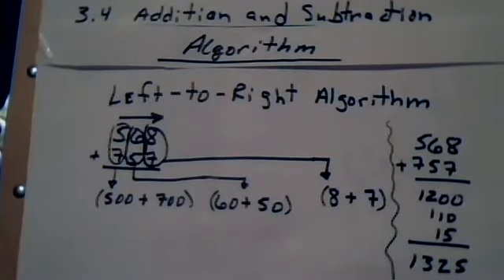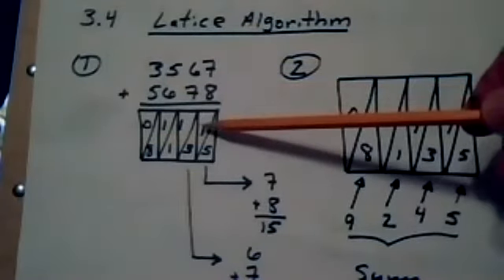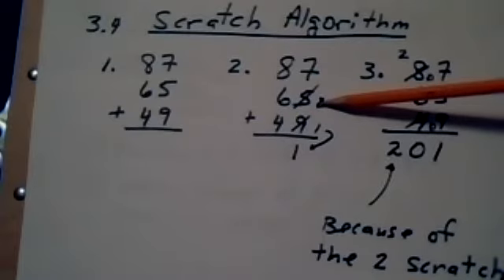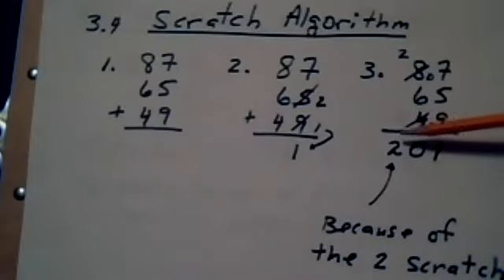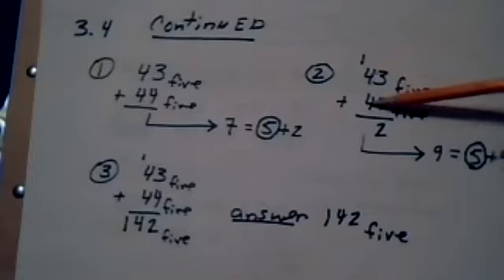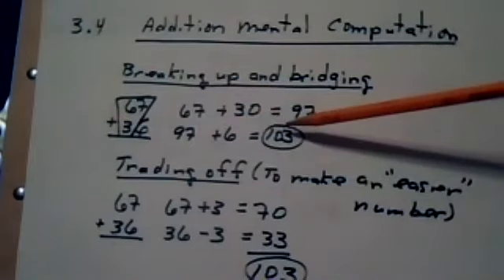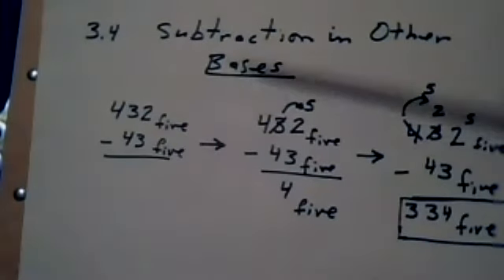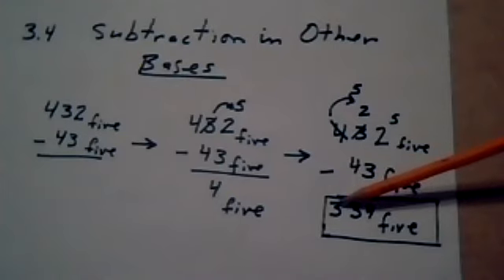1350 Ch. 3 Addition Algorithms and Subtraction in other Bases